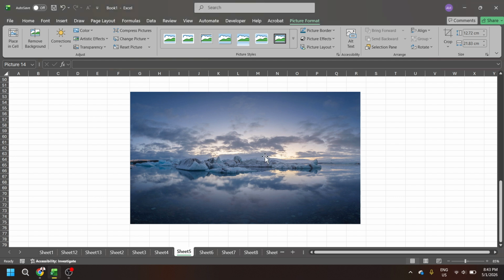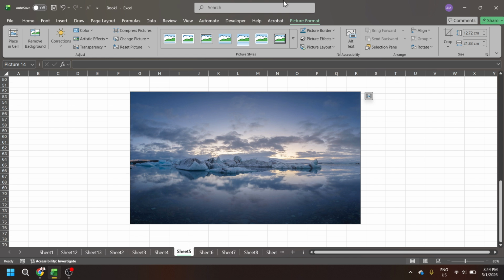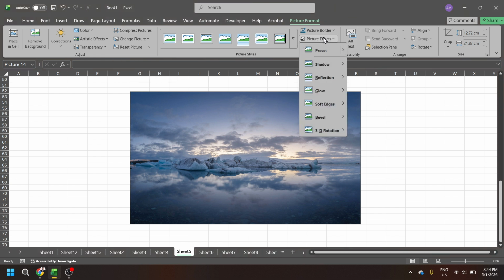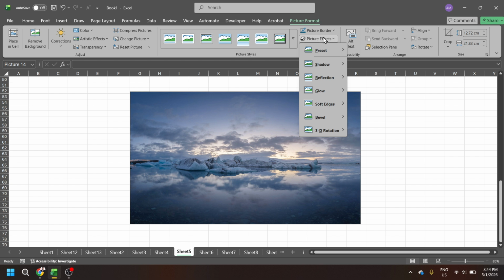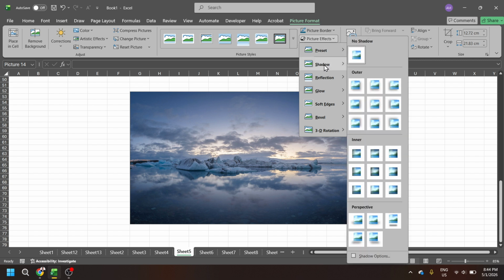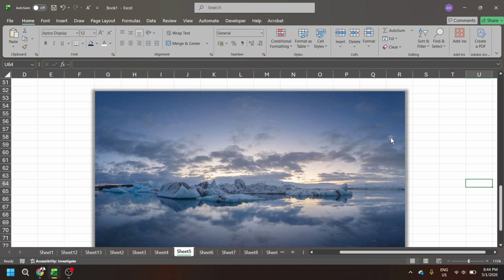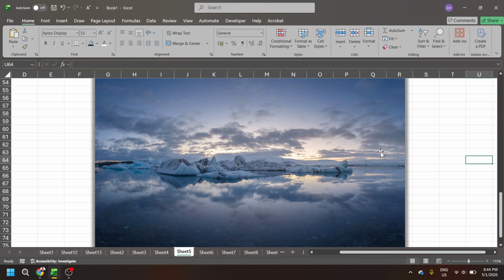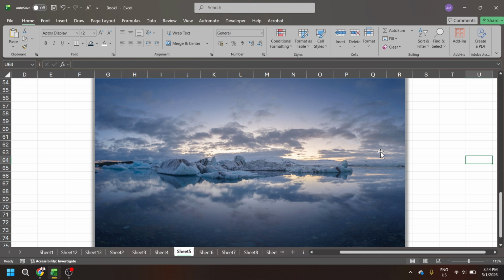How to Insert Shadow to Picture in Excel (Updated 2026)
In this video, we discuss how to add shadow to picture in Excel to give your images a polished, professional look. You'll learn how to insert shadow to picture in Excel using the Picture Format tab, apply shadow presets like outer, inner, and perspective, and customize shadow settings for subtle effects. We also cover how to remove a shadow and best practices for consistent design across your workbook.

00:00 Introduction to Picture Shadow
00:19 Selecting the Picture
00:43 Finding the Picture Format Tab
01:12 Exploring Shadow Presets
01:42 Applying a Shadow Preset
02:17 Removing a Shadow Effect
02:36 Saving Your Workbook